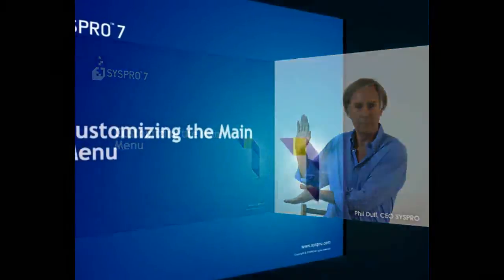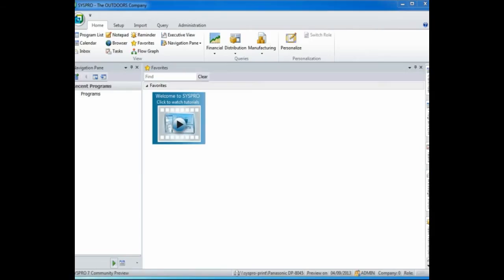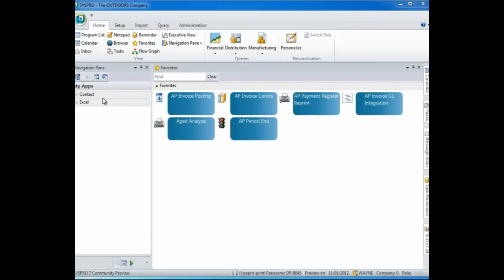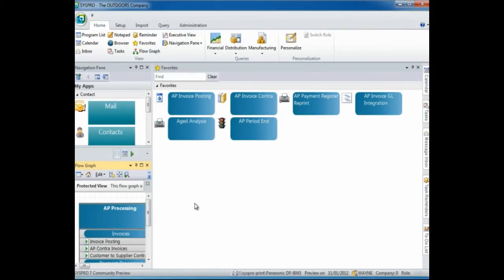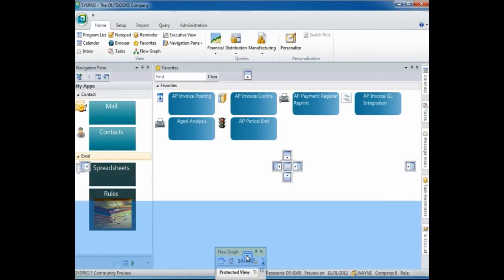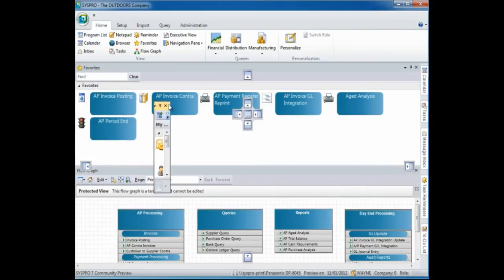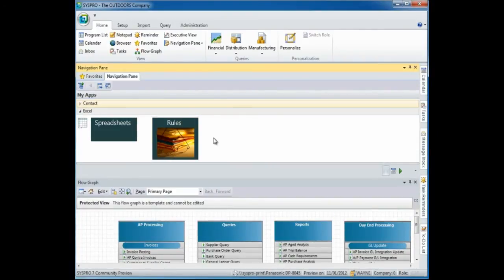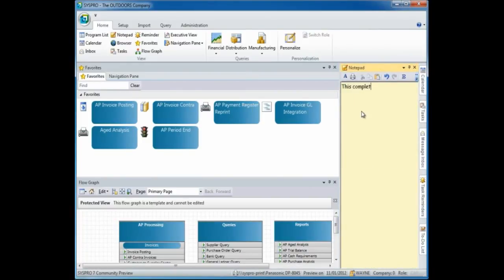SYSPRO ERP Software Sneak Preview - Customizing the Main Menu in SYSPRO 7